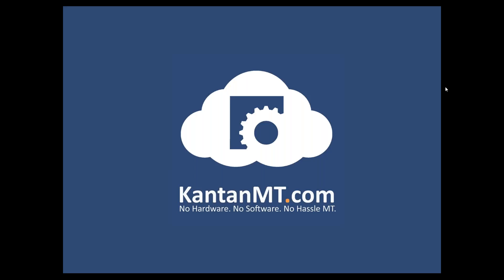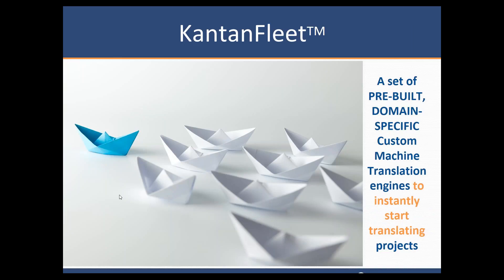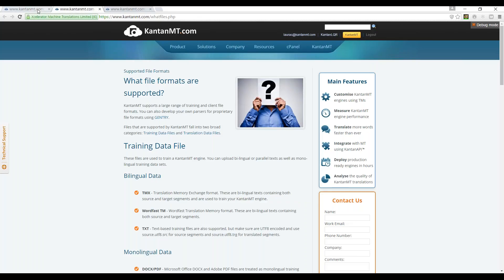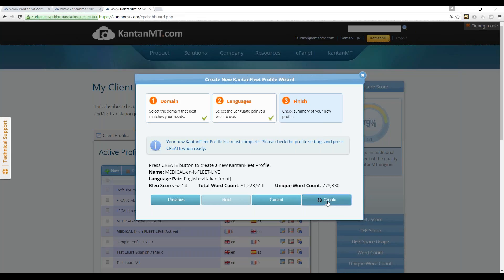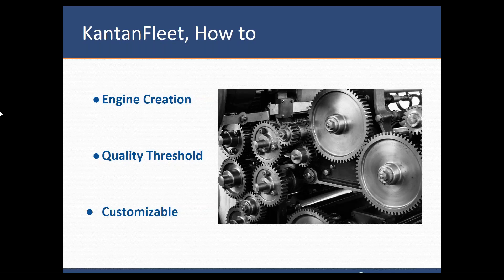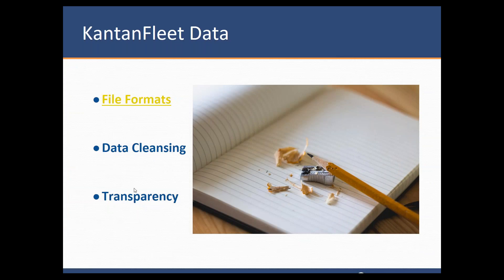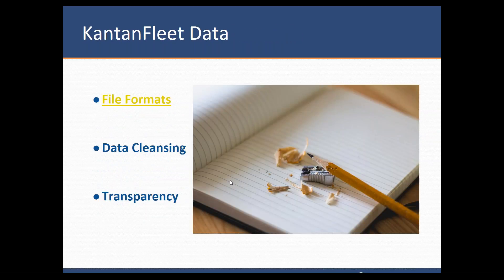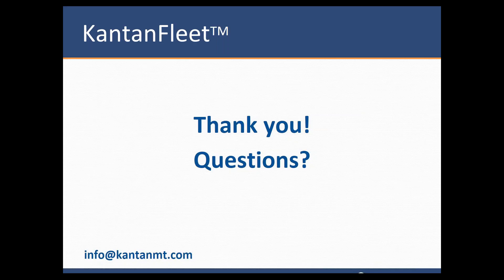Start Translation Project Faster with KantanFleet™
When a translation request of hundreds and thousands of words hits your inbox with a 24 hour deadline and you have no training data, it's usually time to panic. But there's help!

In this webinar Laura Casanellas and co-host Pat Nagle provides you with a solution to finish your translation jobs quickly. KantanFleet™ is a set of pre-built, domain-specific Custom MT engines that will jump-start your translation projects.